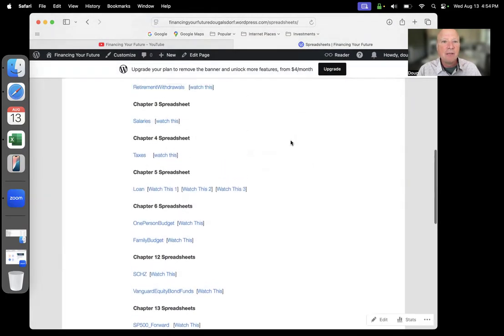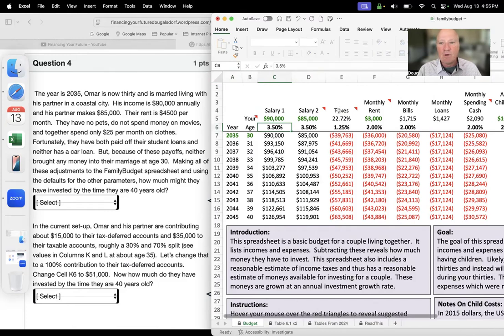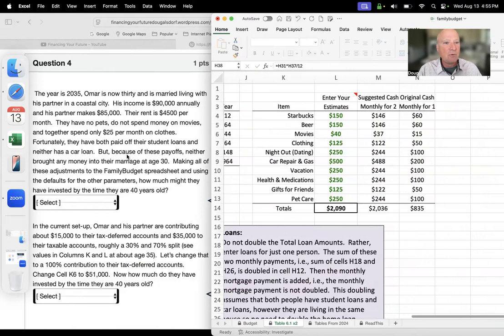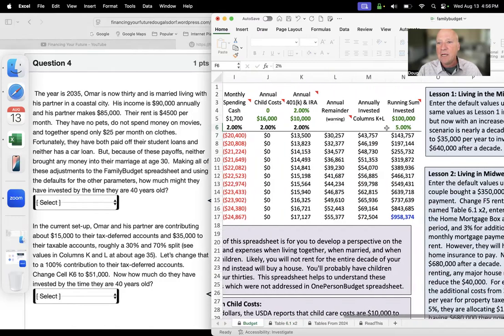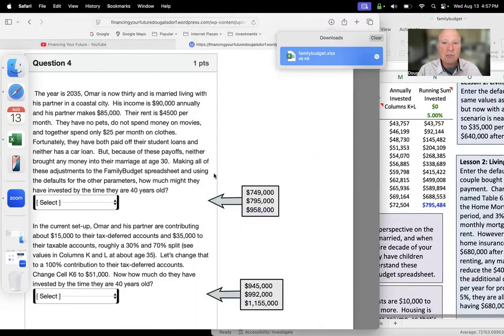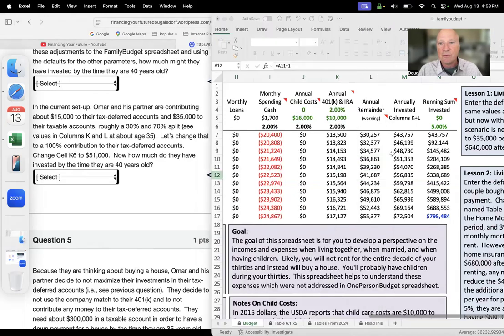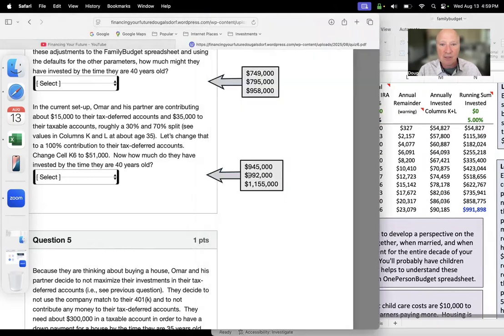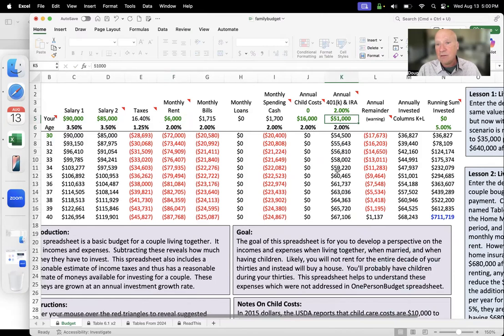Hundreds of Thousands of dollars more because invested in tax-deferred accounts.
In this example, two people decided to invest more in their tax-deferred accounts which results in lower taxes.  Lowering their taxes means that they have more money to invest.  The additional invested moneys sum to hundreds of thousands of dollars in just a decade!  Because the costs of living in coastal cities are more expensive than when living in the Midwest, they might instead need to pay a higher rent.  In which case, they will have hundreds of thousands of dollars less invested.